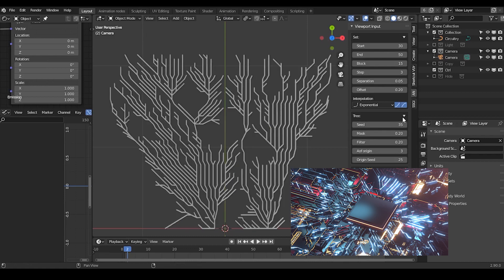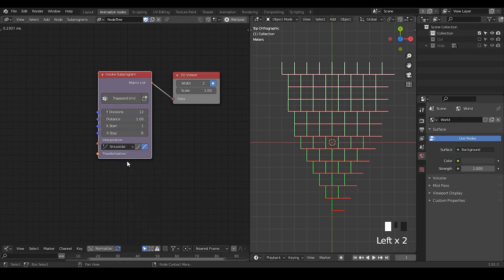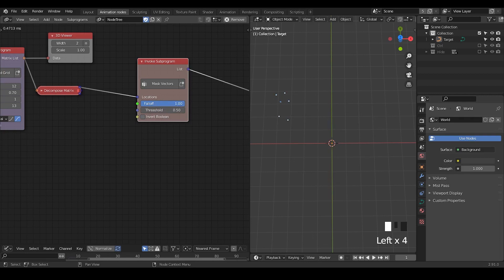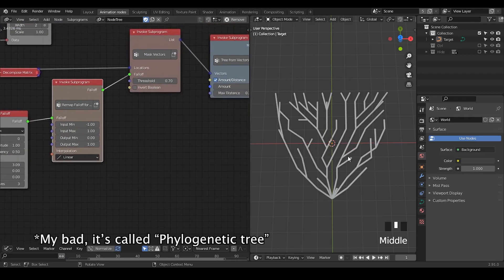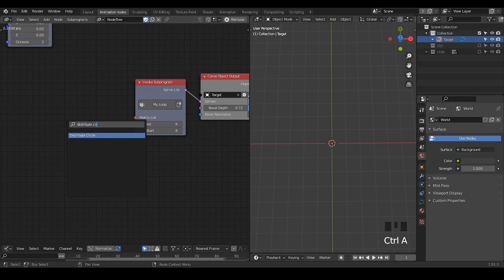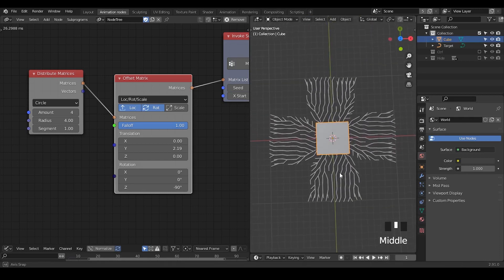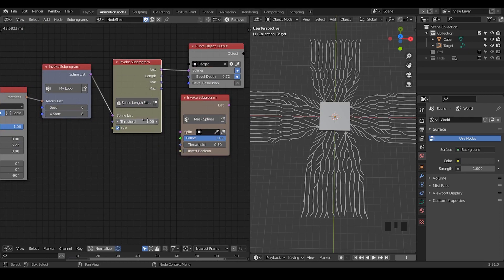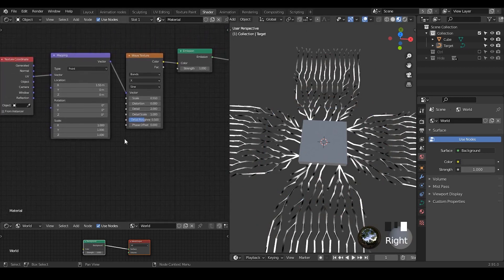[Tut] Procedural CPU circuitry - blender animation nodes